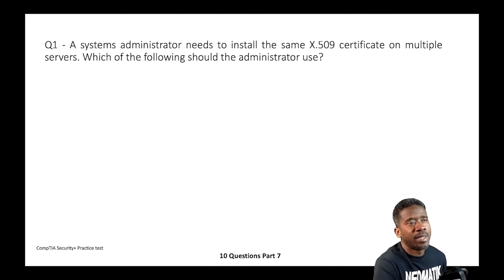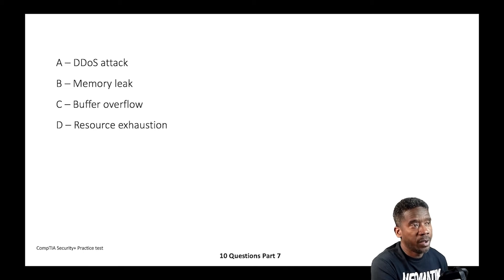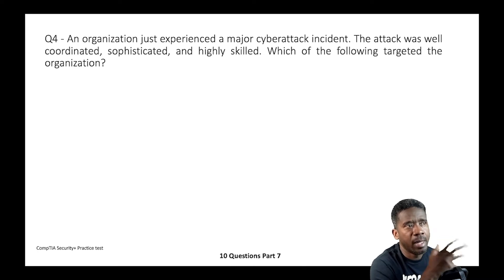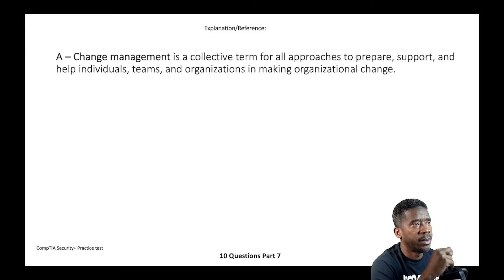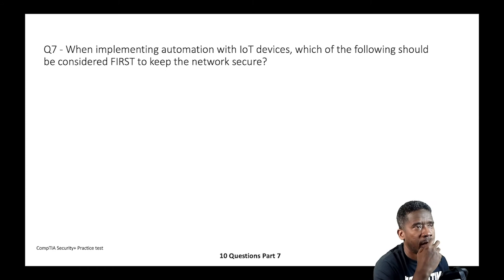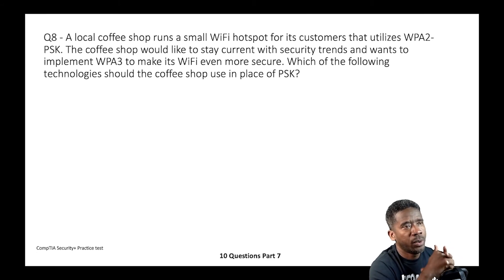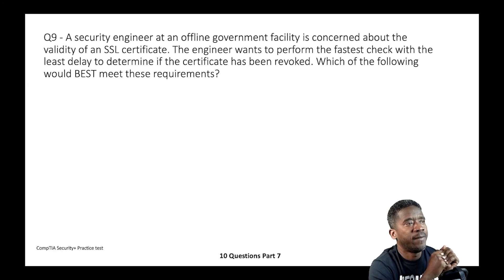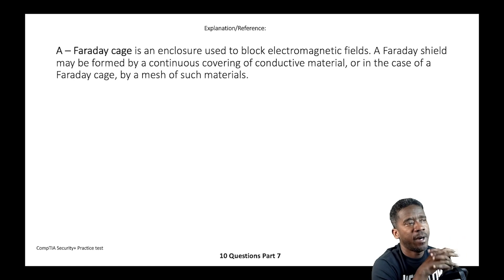CompTIA Security+ SY0-601 part7 practice exam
Are you getting ready for the Comp TIA Security+ Exam? Need some extra help? Prepare for your exam using my Informatik lab CompTIA study videos. I have designed these videos to help you acquire the skills and knowledge you need to pass your exam. I passed and so can you!

In the meantime, don’t forget to check the exam objectives.